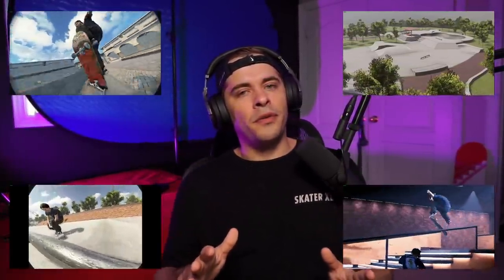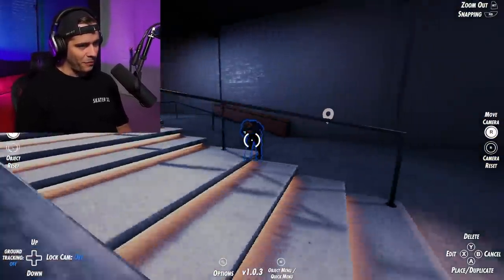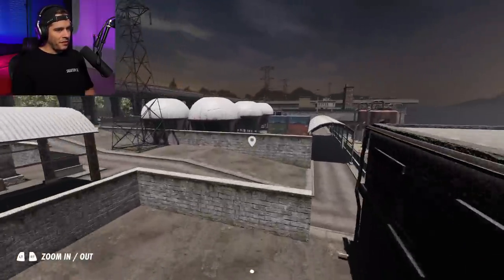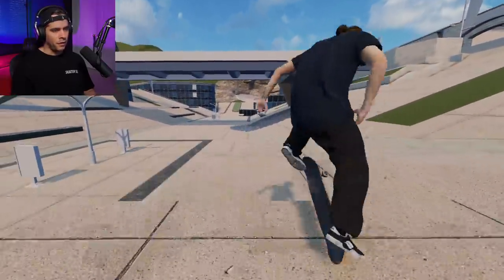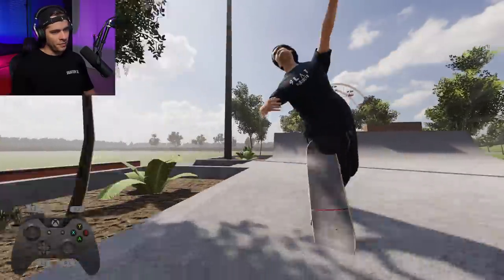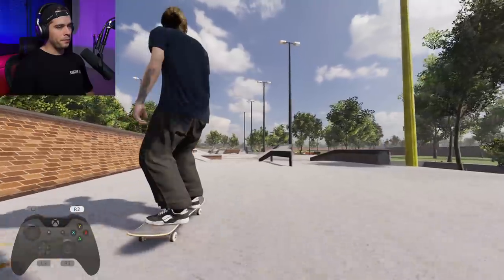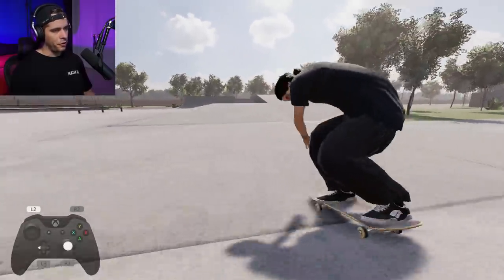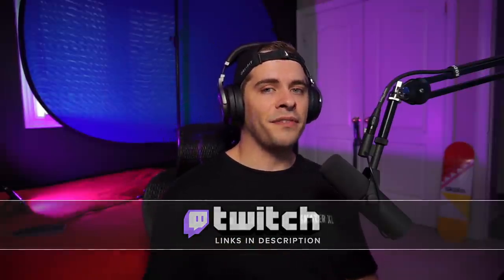Skater XL News: Best Trick Contest, New Maps, Skate 3 Camera Mod, and more!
Today we go over a few bits of Skater XL News including the upcoming Best Trick Contest, New Maps, New Mods, and more.